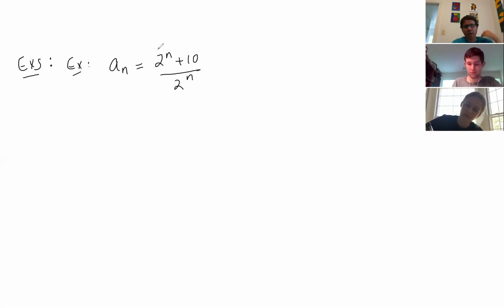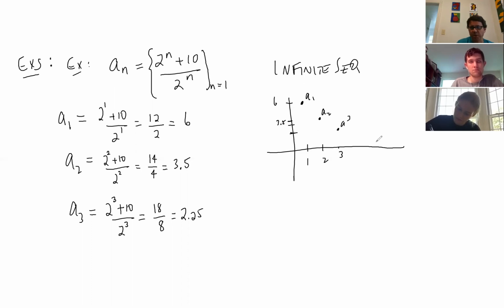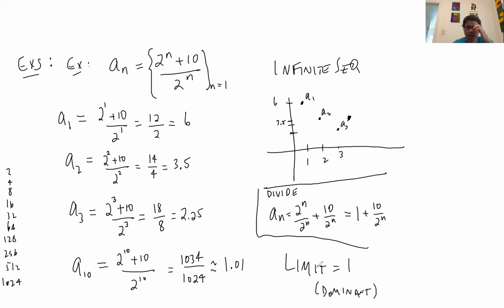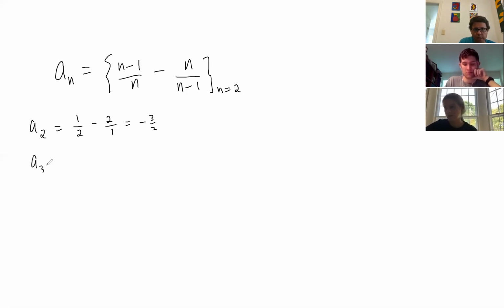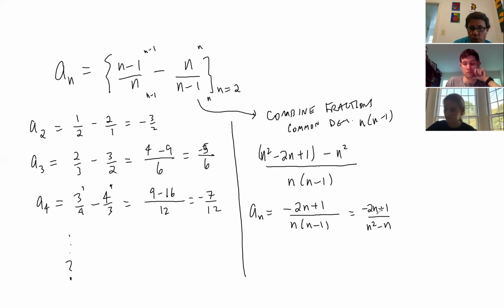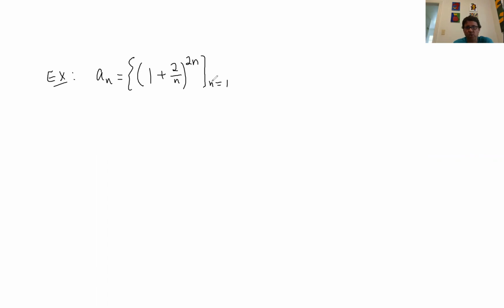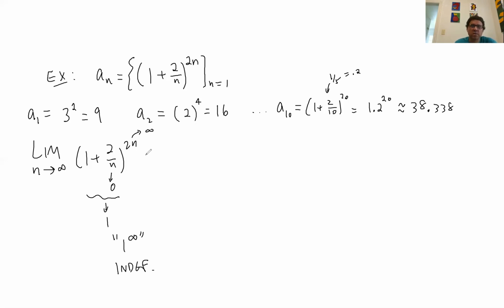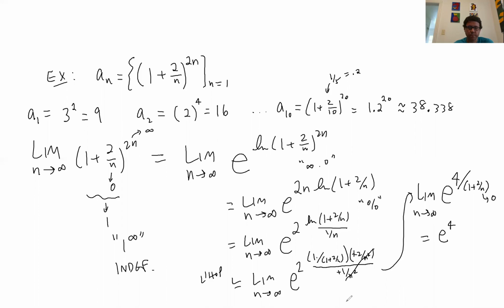MA124 SS2 Zoom Lecture Test 3 Review 8 1 Sequences 8 2 Series Intro, Part 2